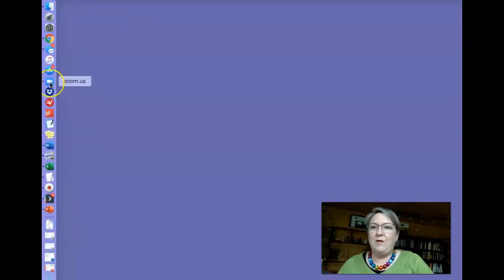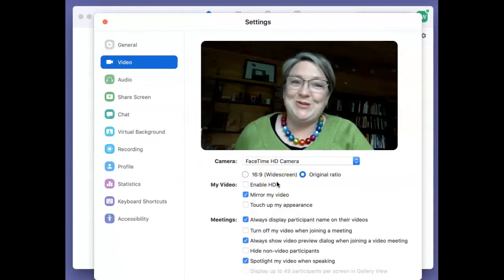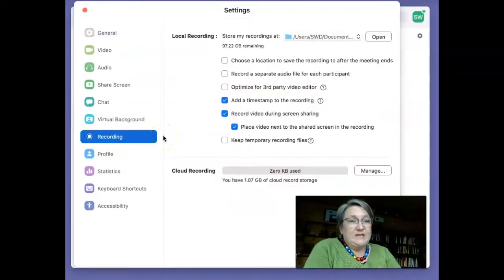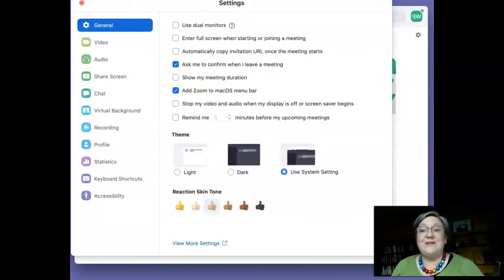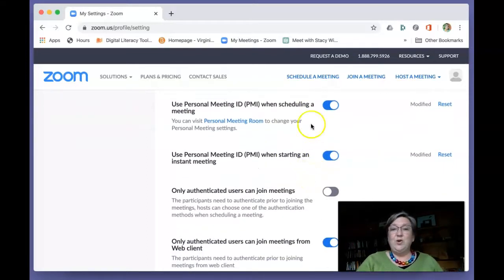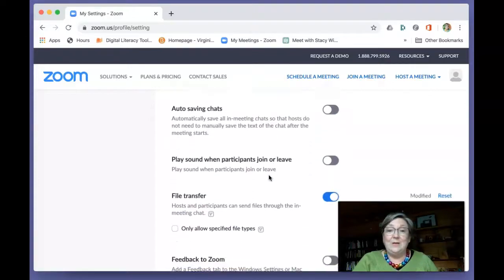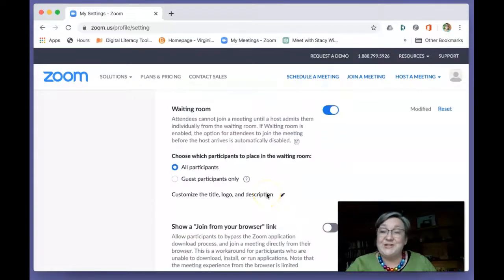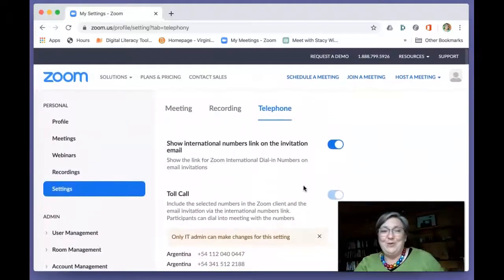Detailed Walkthrough of Zoom Settings